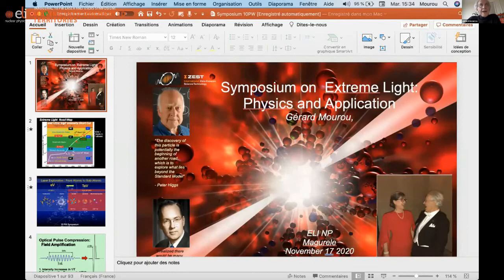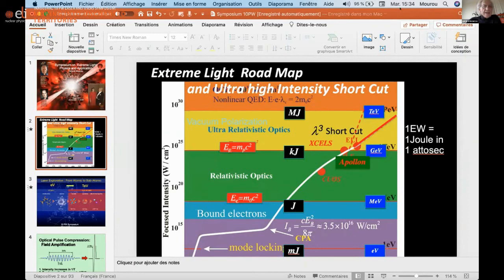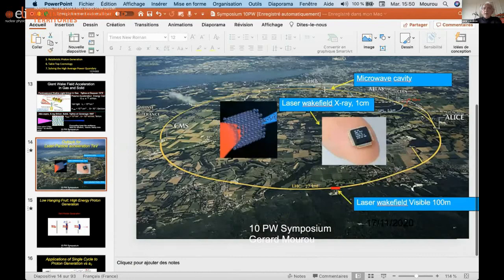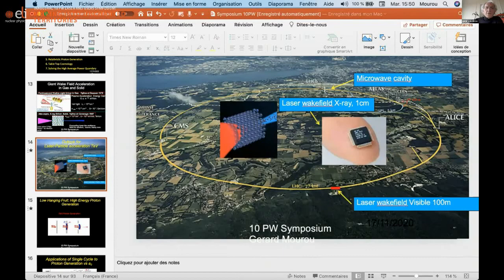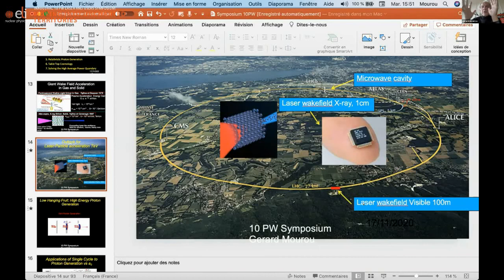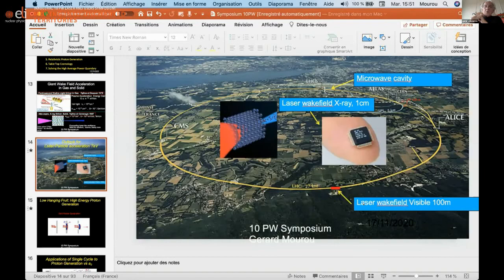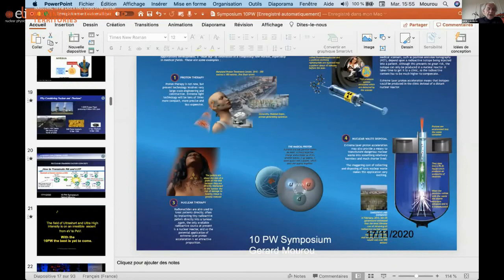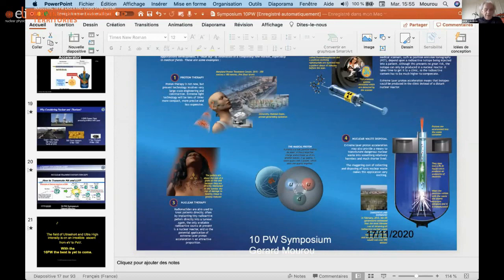Gérard MOUROU (IZEST, France - 2018 Nobel Physics Winner) - Extreme Light: Uncharted Territories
Inaugural 10 PW Laser and Users Symposium: Moving into Uncharted Territories